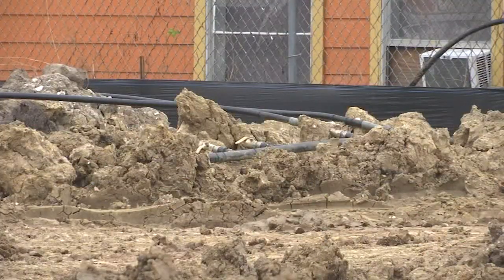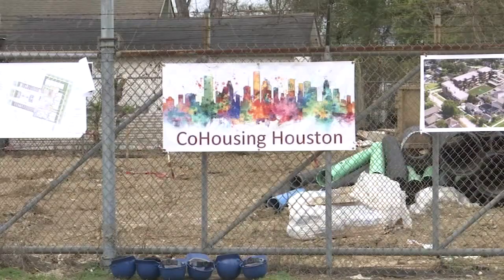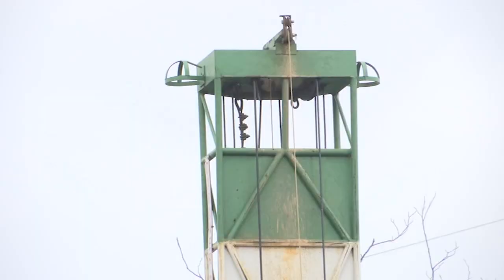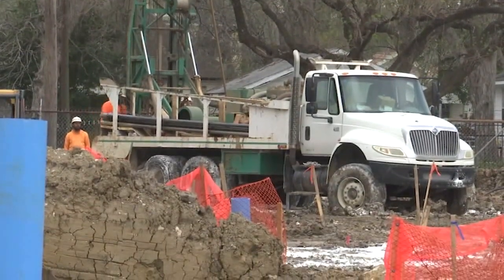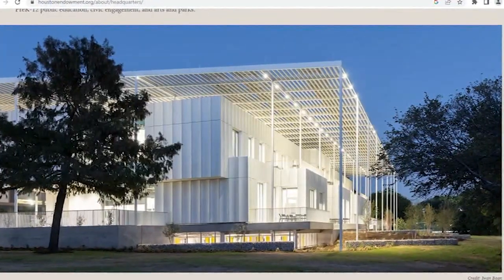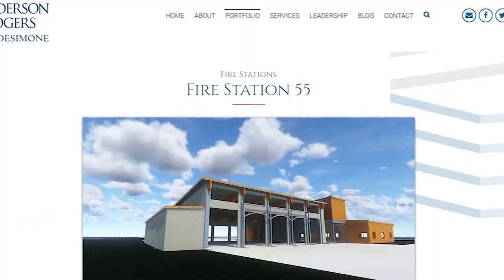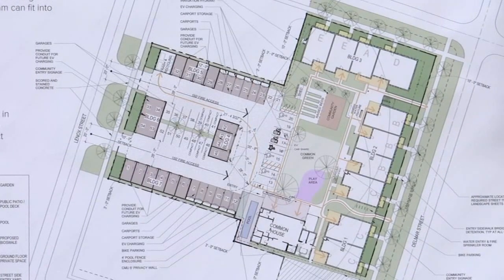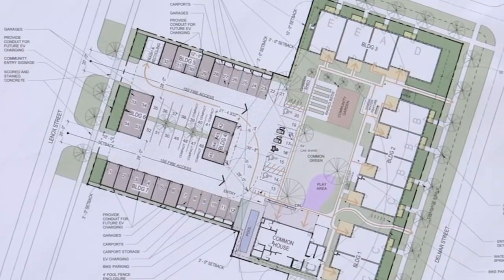Worth the price? Developer says geothermal energy saves big over time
The communal housing concept hopes to promote sustainability, and holes are being drilled into the ground so it can operate largely on geothermal energy.